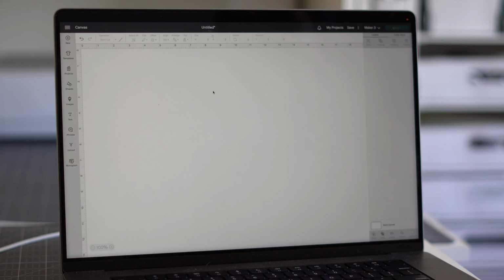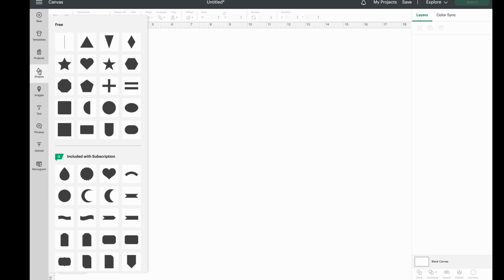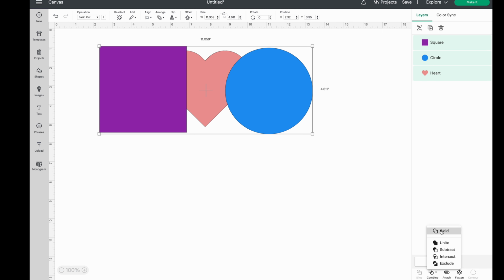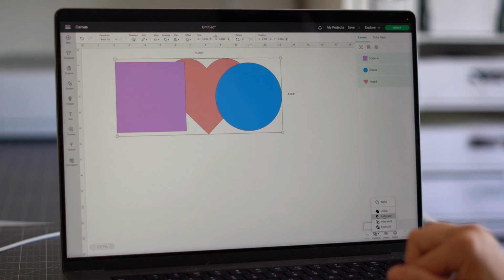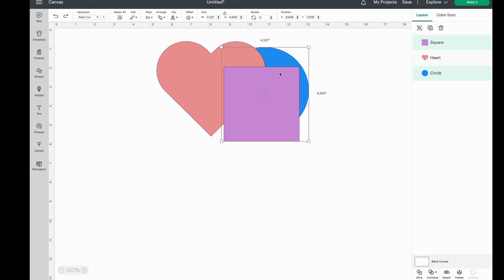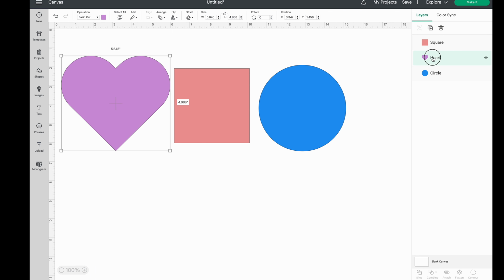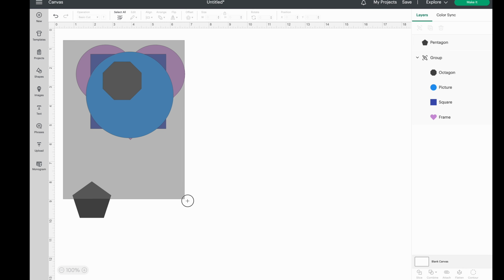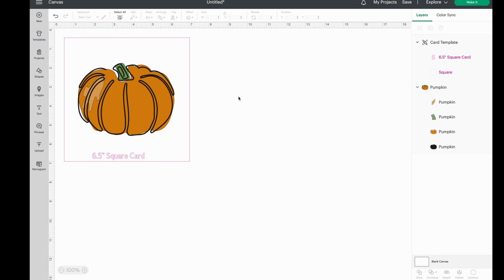Cricut Design Space Updates: New Layers Panel, Combine Tools, Unwelding, and Renaming Layers!! V 7.2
If you can't get the update to download, check out this video!

*use code KARLEY